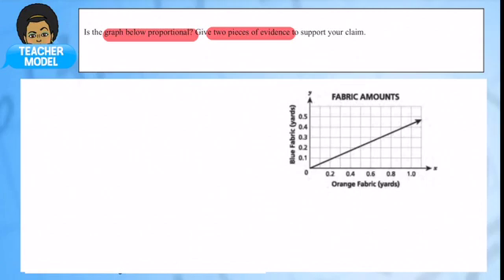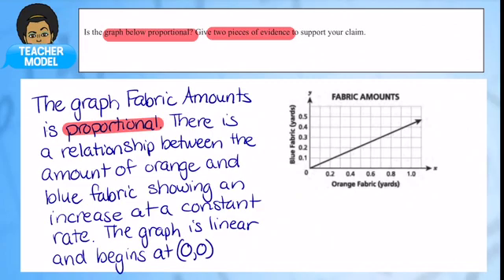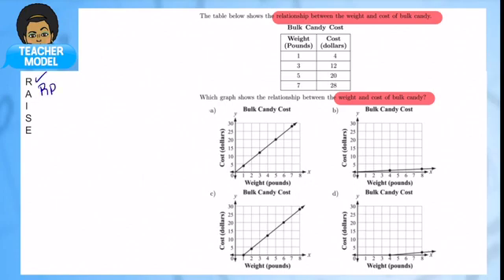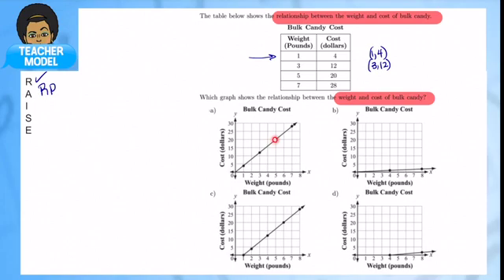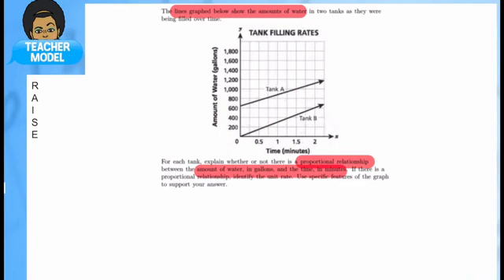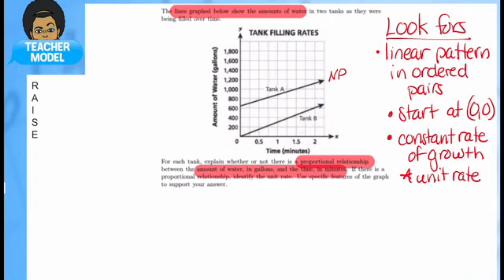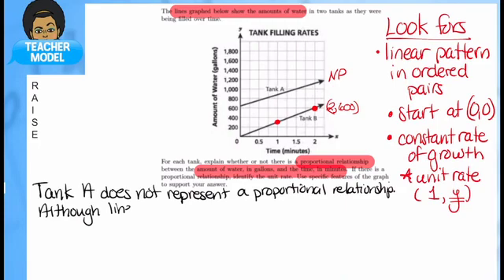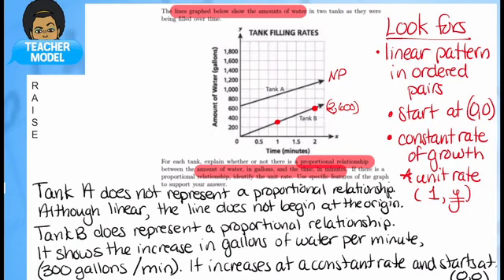Determine Proportionality on a Graph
7th Grade, Lesson 21: How can you use tables and graphs to represent and analyze proportional relationships?

1. Distinguish between linear and nonlinear relationships on a graph.
2. Identify if the linear equation intersects at origin.
3. Locate the unit rate on a graph.
4. Justify when the unit rate of the scenario is accurately represented on the graph with evidence.